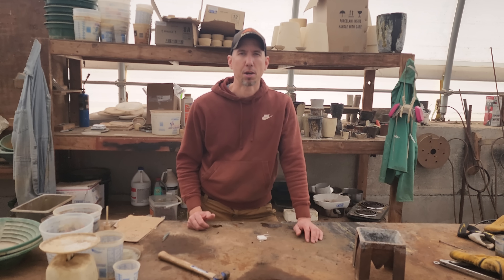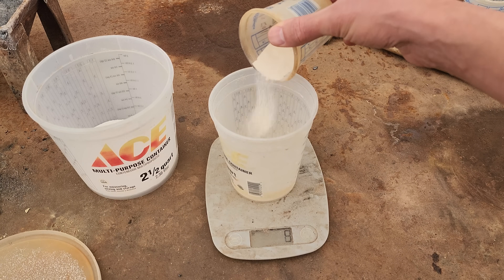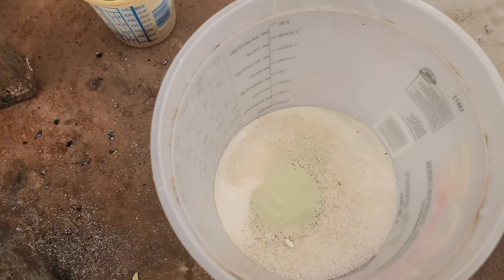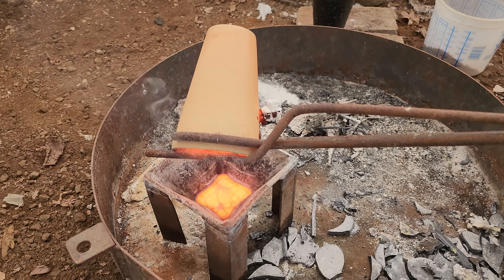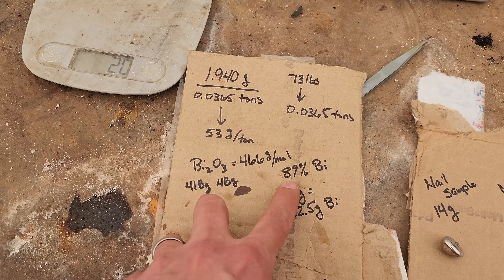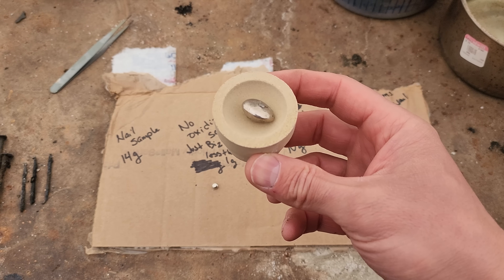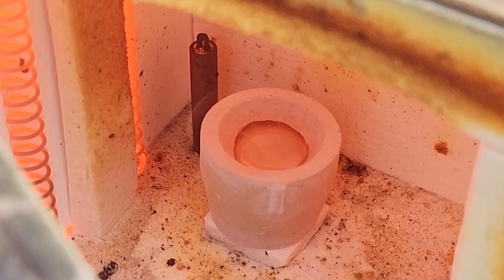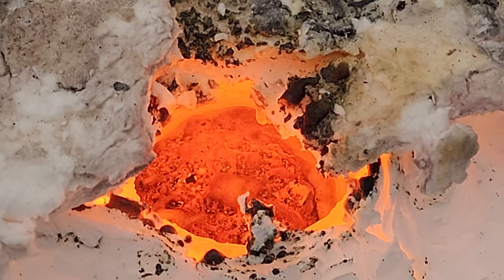Gold Smelting, Is It Worth It??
Join us on an intriguing journey as Jason tackles the burning question: Is smelting gold concentrates truly worth the effort? In this insightful video, he dives deep into the world of gold smelting to uncover the truth.

The quest begins with Jason's determination to find the perfect smelting flux and recipe. Through meticulous experimentation and a touch of trial and error, he crafts the ideal flux recipe tailored for both sulfide and oxide concentrates.

Armed with the right flux, Jason turns his attention to the crucial question: How much gold is needed in the concentrates to make smelting worthwhile? With a strategic plan in place, he increases the amount of concentrates in an attempt to maximize gold recovery.

Will Jason's meticulous planning, innovative flux recipe, and unwavering determination lead to a glittering payoff?

Don't miss out on this captivating exploration into the world of gold smelting and the quest for golden treasures. Join us for an enlightening journey filled with valuable insights and discoveries!

Underground Mining Equipment:
Feather and wedge set

Smelting Supplies:
Crucibles: #4 10# fire clay

Refining Supplies:
Hot Plate

Filming Equipment:
Samsung Galaxy 22 Ultra
GoPro Hero 11